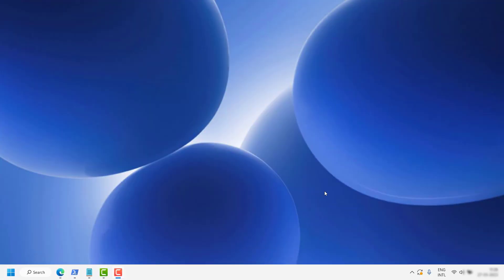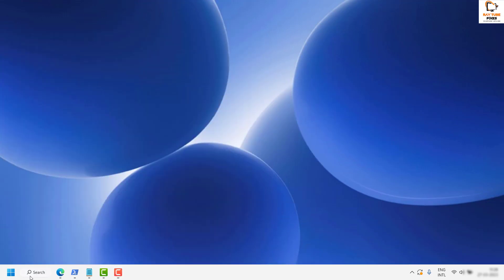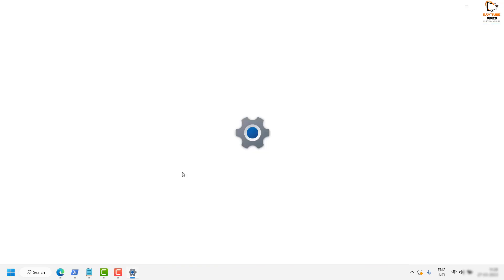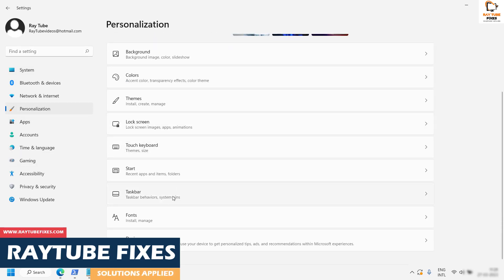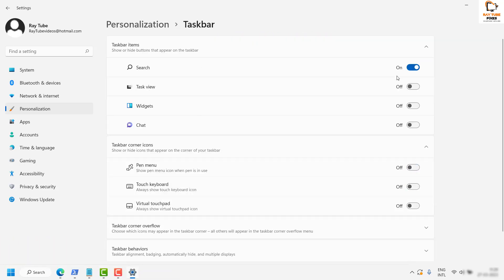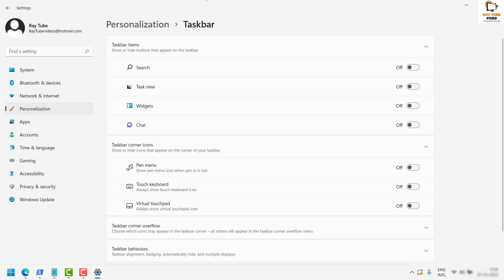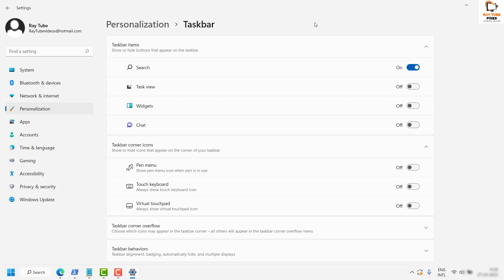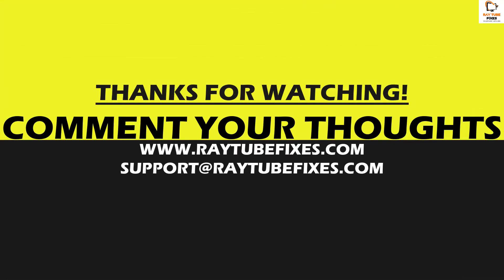How To Hide Disable Taskbar Search Box in Windows 11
Here is the quick video on how to Hide Disable Taskbar Search Box in Windows 11